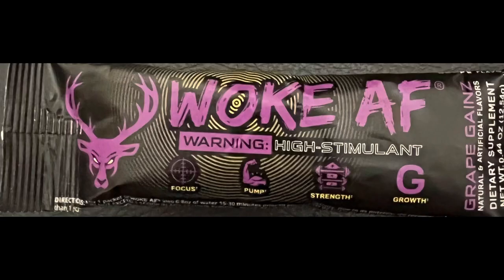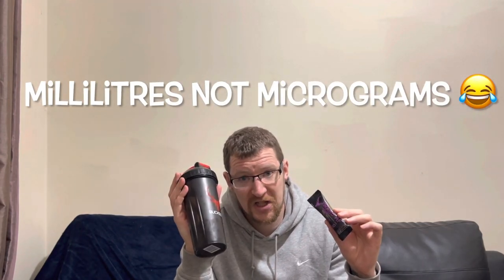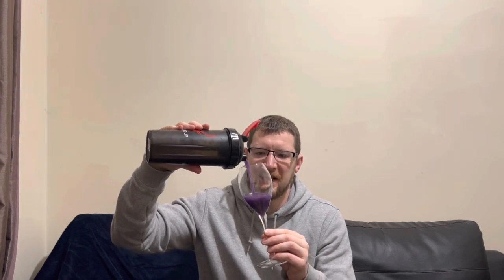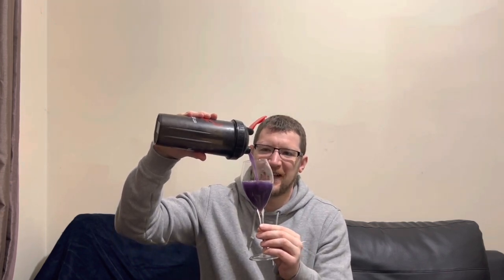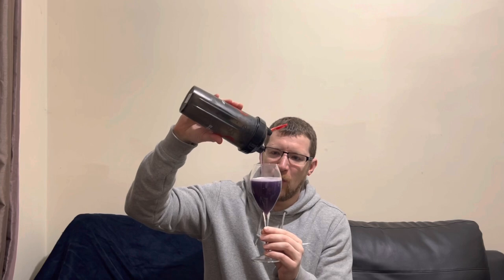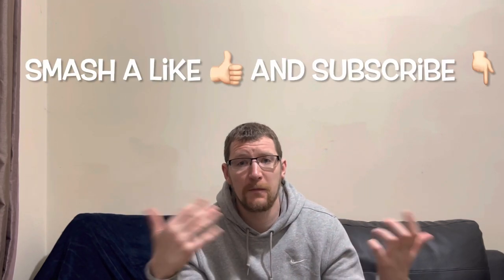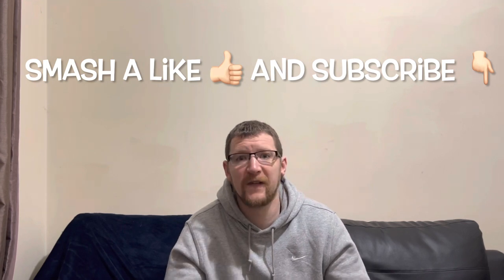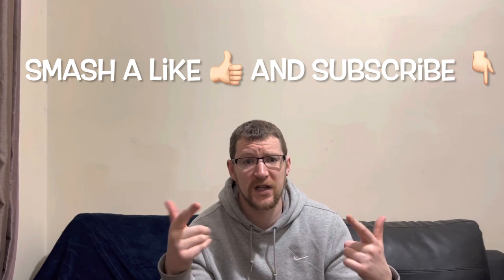Bucked up 💪🏼 Woke AF Pre workout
Bucked up pre workout 🏋️ called Woke AF with an insane amount of caffeine but is it any good?